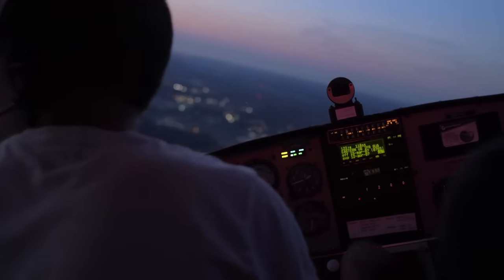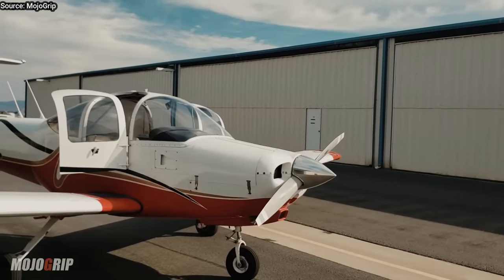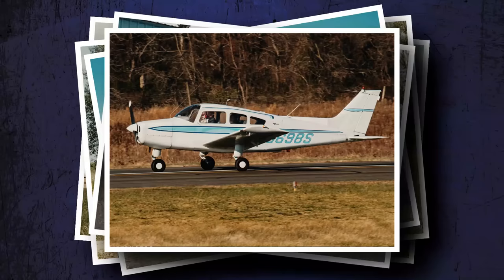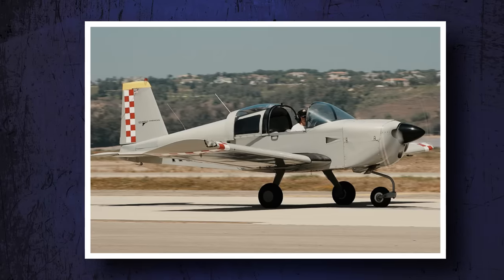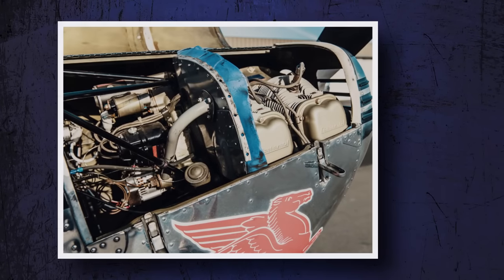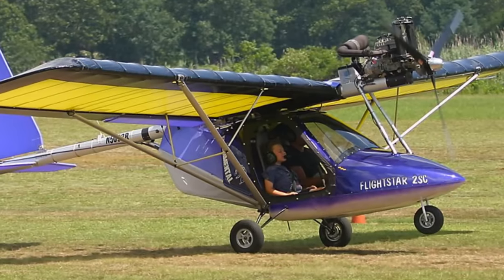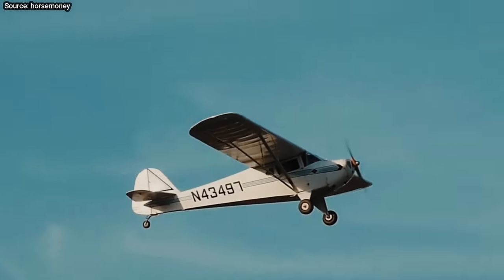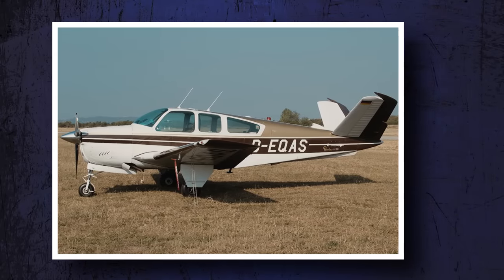10 Most Affordable Personal Airplanes to Buy 2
Everyone believes that flying is not for an average person, and you must be a millionaire to own and fly an airplane. That’s not totally true, the truth is, unless your mission is to fly at over 25000 ft at 300 knots, that’s when it is expensive. But if you have more modest aims for your flying, like flying at a little over 100 knots and your most frequent mission is making 500 cross-country flying, then there are truly some cheap options available.
The Team:
Oscar Obierefu (Creative Executive)
Nneji Valentine (Video Editor)
Voiceover by Tomislav Krevzelj